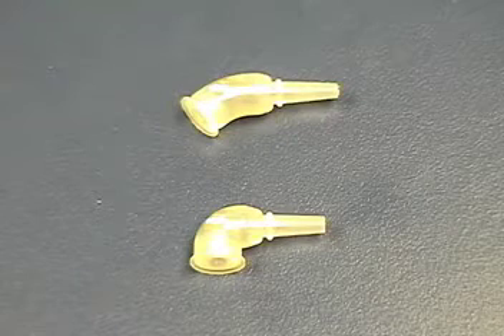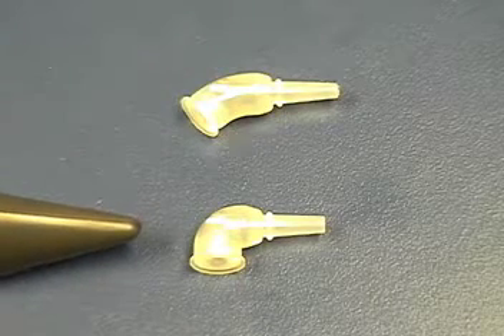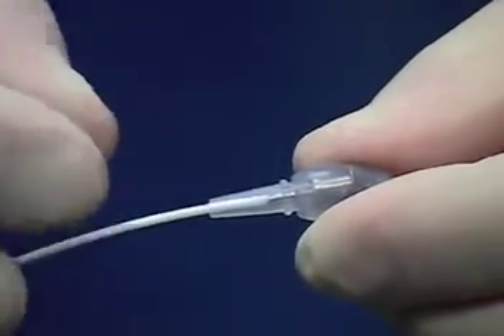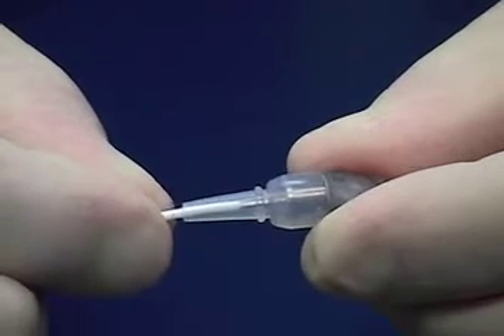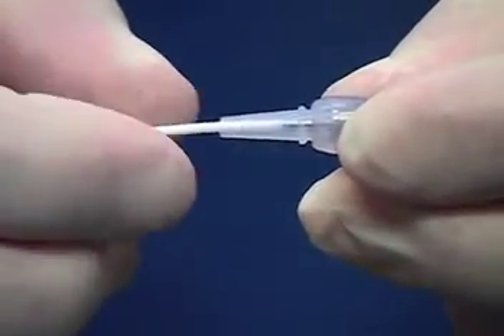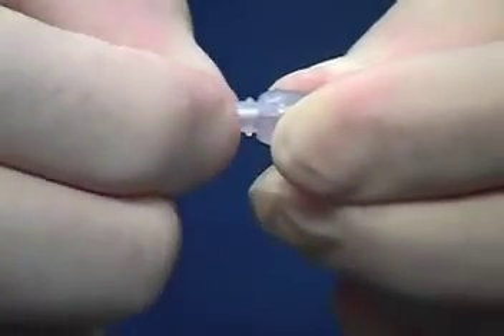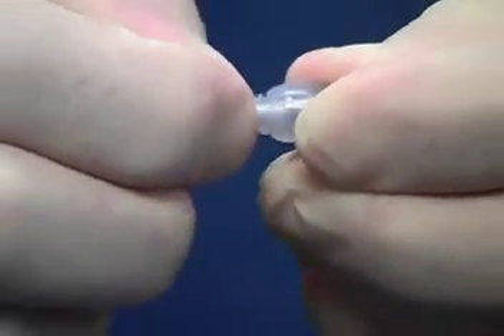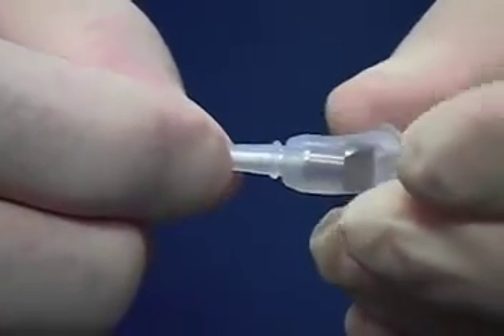Dr. Georgios Matis - Neuromodulation - Pump connectors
⏳The history of neuromodulation!
⏳Out of the archive 👉🏼 pump connectors back then (part 2)!

Credit: Medtronic